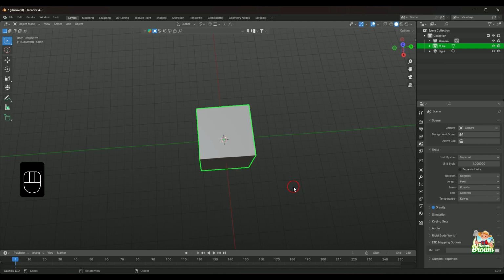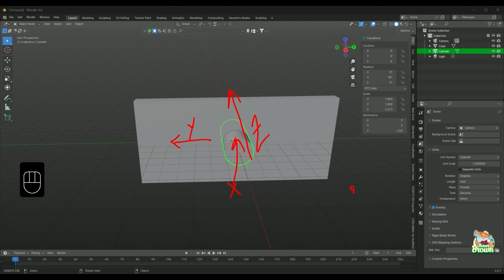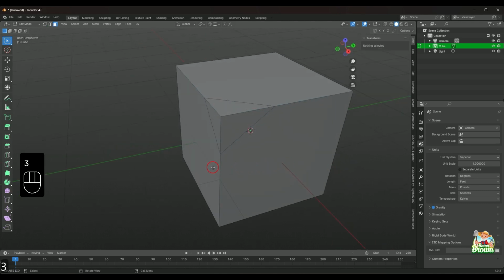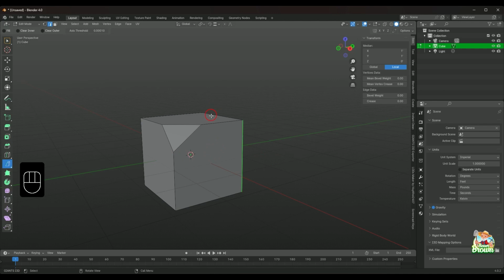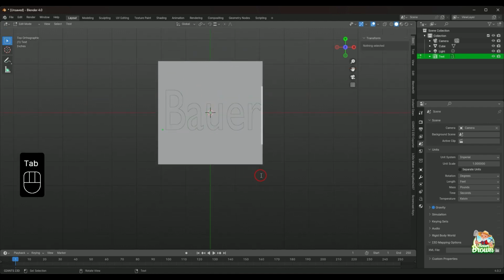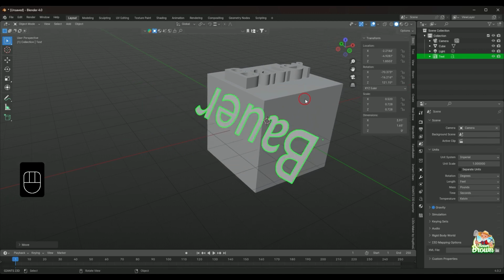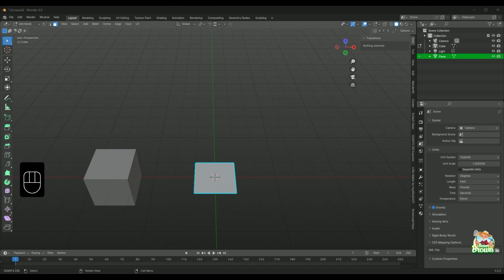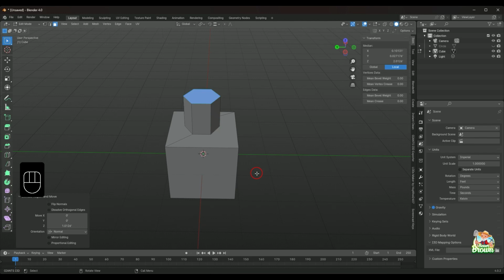Learning Blender: EP11 - Let's Play with Knives!!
In this video tutorial for Blender, Farming Simulator, and Giant's Editor 9+, we are going to learn how to use the knife tool, as well as variations of the knife such as bisect and knife project. We will also learn the difference between manifold and non-manifold objects.